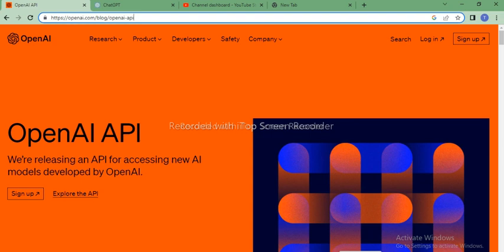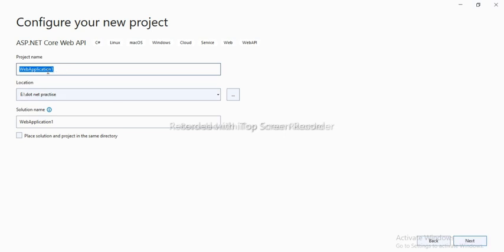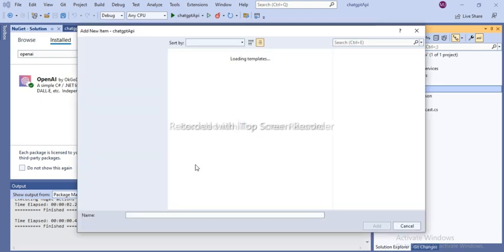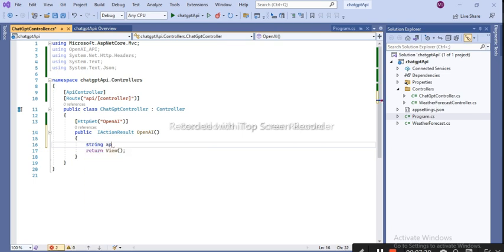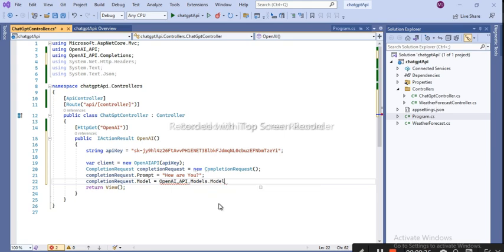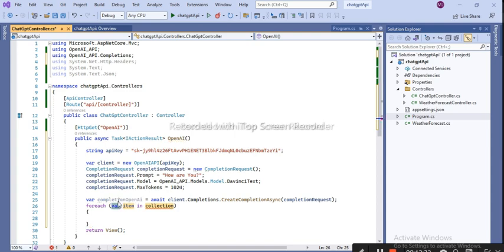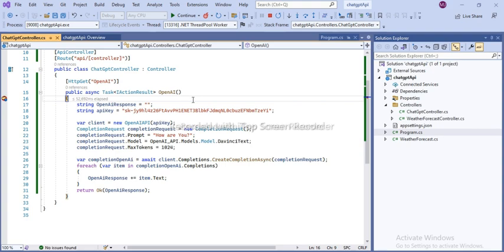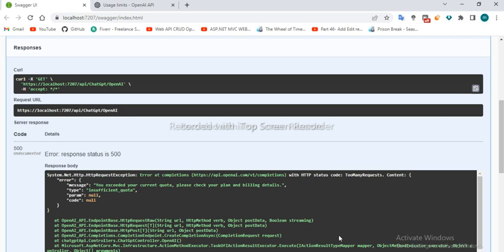Integrate Chatgpt with C# .Net Core Using OpenAi Api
We will Integrating ChatGPT with the OpenAI API in C# .NET Core